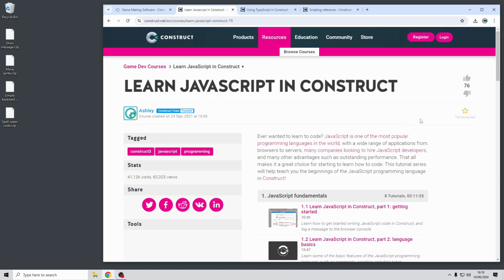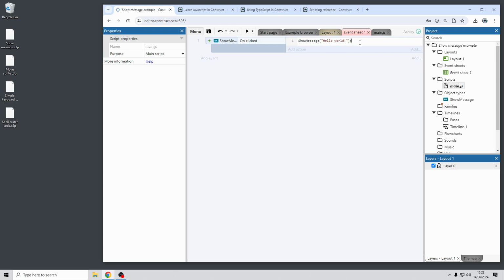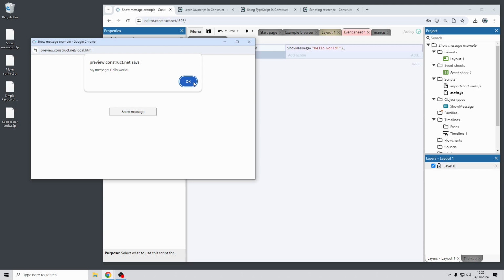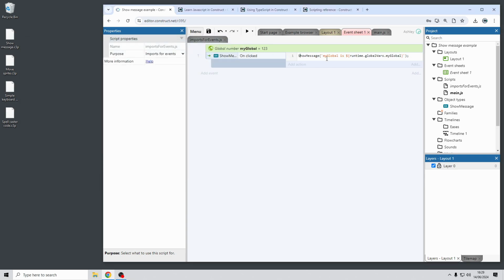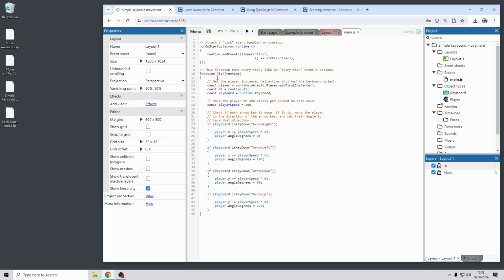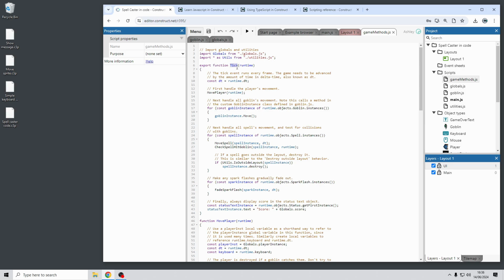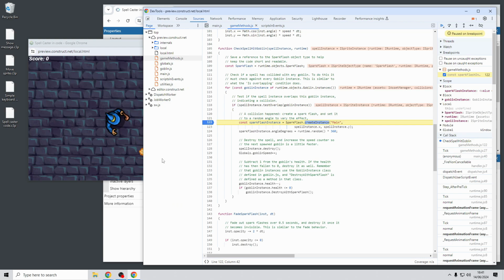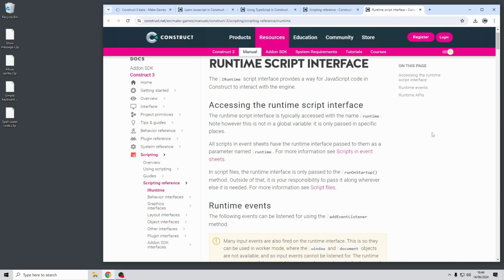JavaScript coding in Construct (updated)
An overview of how to get started using JavaScript coding in Construct! This video assumes you have some existing knowledge of JavaScript, and then demonstrates how to use features like modules and Construct's APIs.

NOTE: this is an updated version of an earlier video that was out of date as it was recorded before Construct started using JavaScript Modules.

More resources:
Try our free 13-part course 'Learn JavaScript in Construct' to learn JavaScript from scratch

Interested in TypeScript?